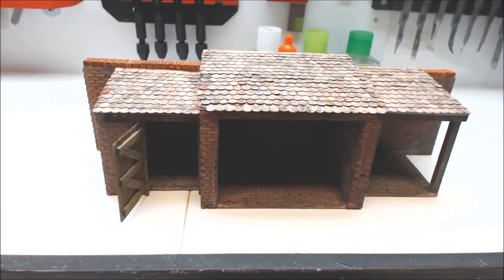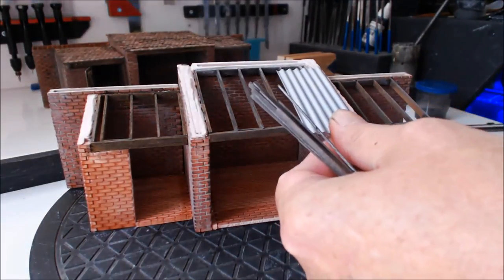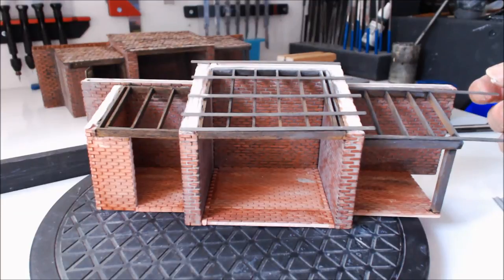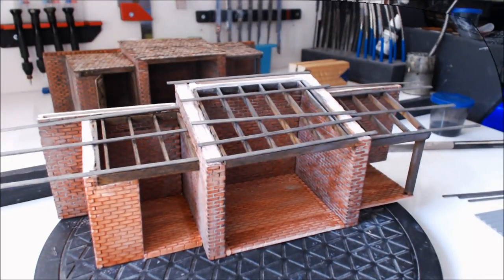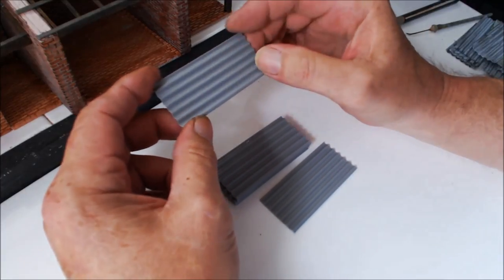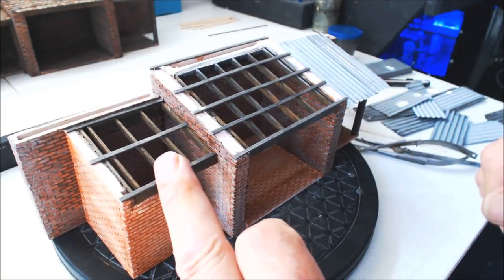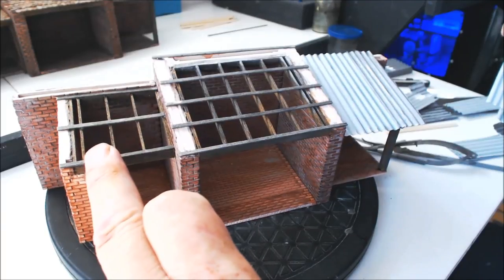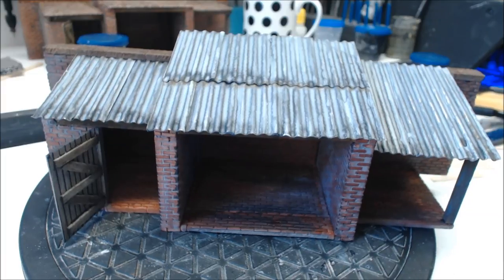European Barn Corrugated Iron RoofIn 1/35 scale (Basic Build) Part 3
In part 3 we look at corrugated iron roofing as a never option for this farmyard build